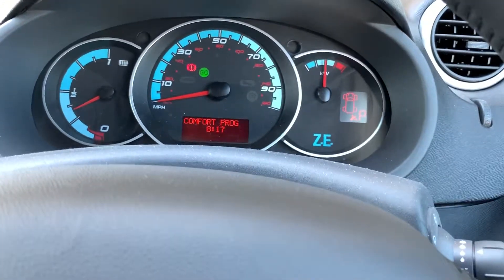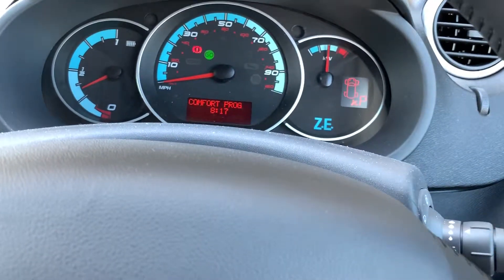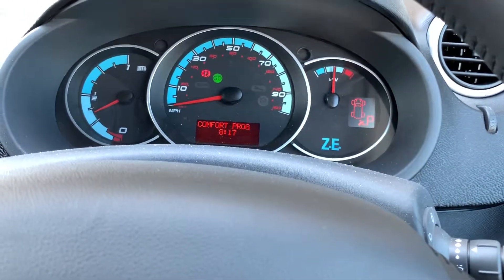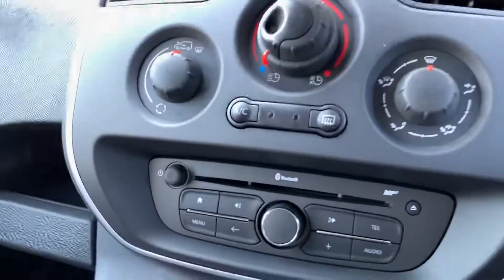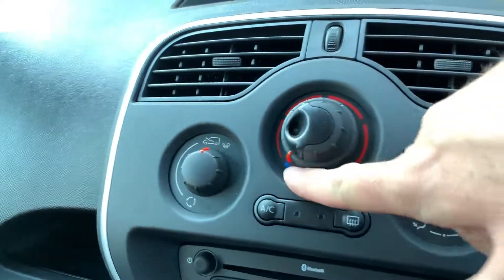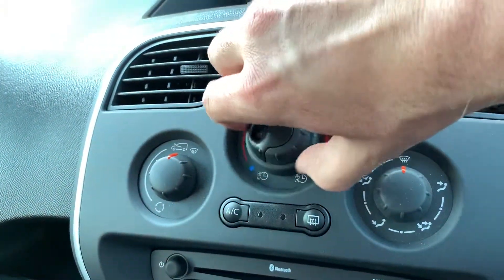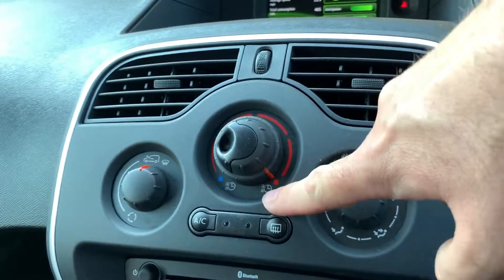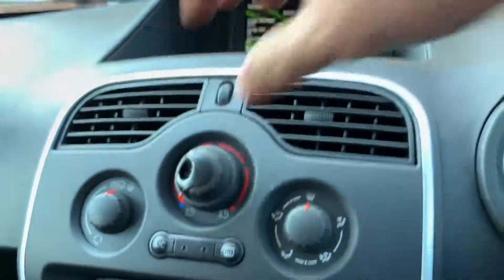Kangoo ZE - Comfort timer